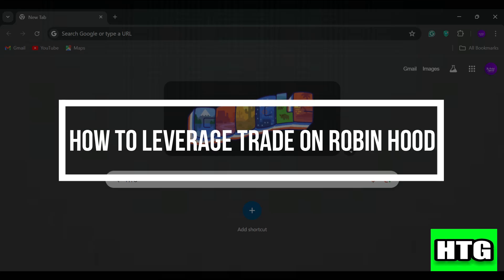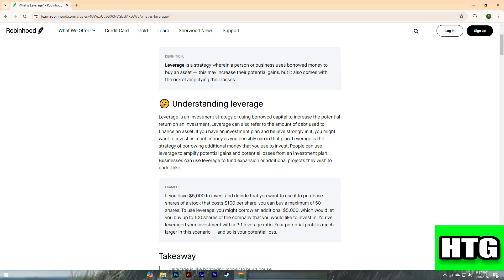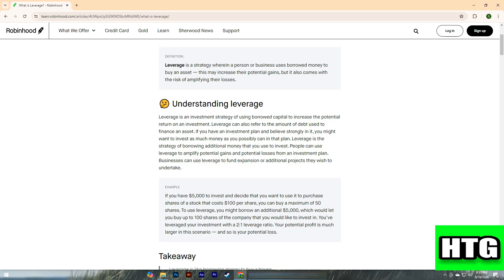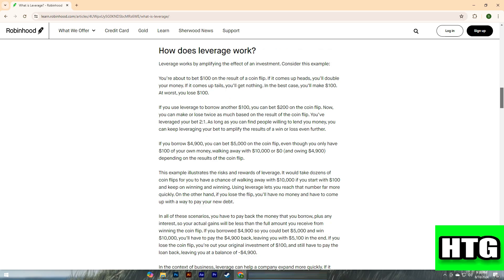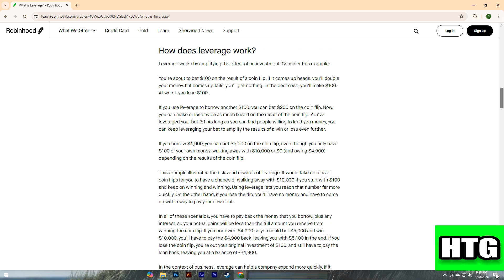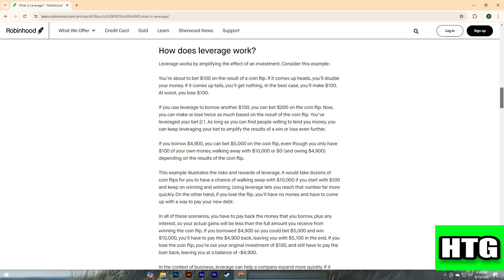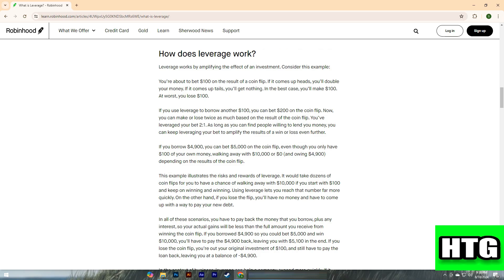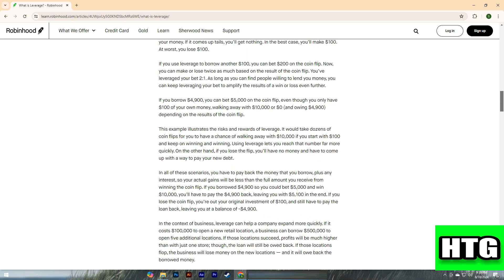UPDATED! HOW TO LEVERAGE TRADE ON ROBIN HOOD 2025! (FULL GUIDE)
How to Leverage Trade on Robinhood 2025! (Full Guide) is a comprehensive guide on understanding and utilizing leverage trading on the Robinhood platform. This resource will explain the concept of leverage, its risks and benefits, and how to effectively use it to potentially increase your returns. It will also provide tips on managing risk, setting stop-loss orders, and understanding margin requirements